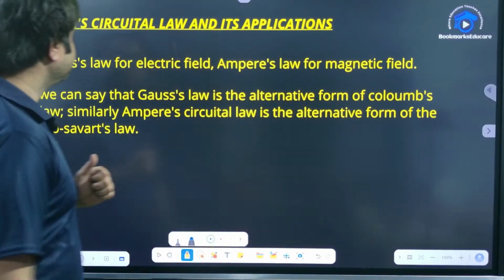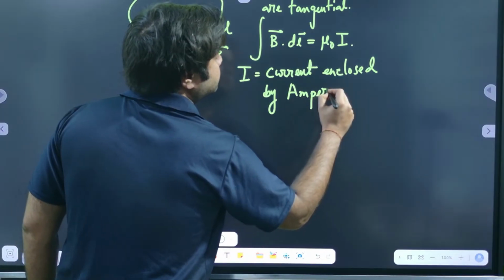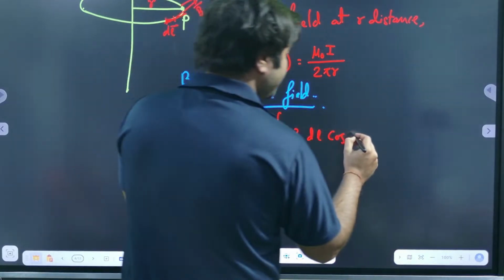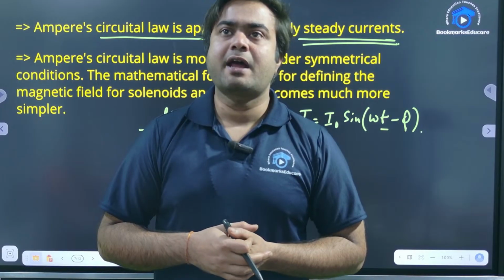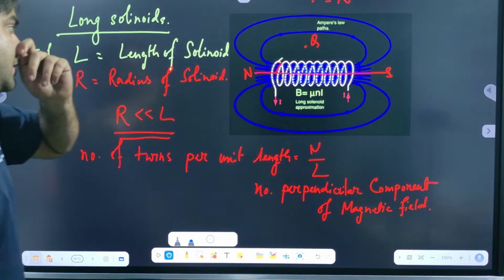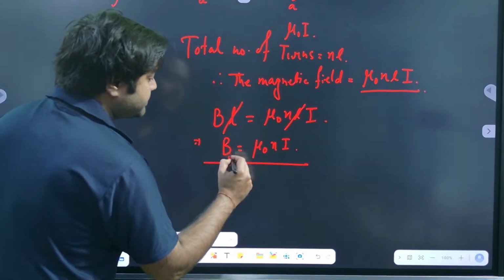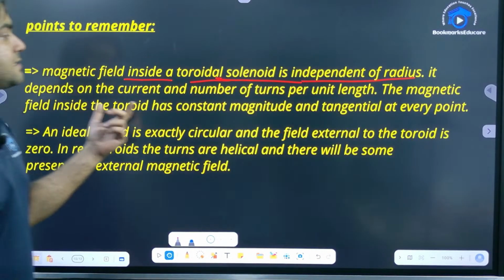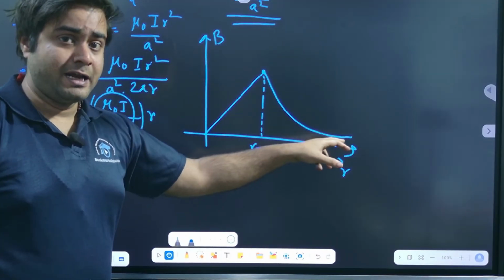Ampere's Circuital Law & its Application by Mainak Sir | Class 12 | CBSE & ISC | Board Exam 2026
Live Class Alert:
BookmarksEducare brings you a FREE Class 12 Physics session on ** Ampere's Circuital Law and it's Application** for CBSE/ISC Board Exams 2026!

🎯 What You’ll Learn:
- Concept of Ampere's Circuital Law and it's Application
- Board-level problem-solving techniques
- Concept connections between theory to critical problems

💡 About BookmarksEducare:
🎓 Buy  Subject Mentorship for CBSE class 10, starting at ₹999 for each science subjects &  ₹1499 for Mathematics
🎓 Buy  Subject Mentorship for ICSE class 10, starting at ₹1999 for each Physics, Chemistry, Biology & Mathematics
🎓 Buy  Subject Mentorship for CBSE class 12/ISC, starting at ₹3999 for each Physics, Chemistry, Biology & Mathematics